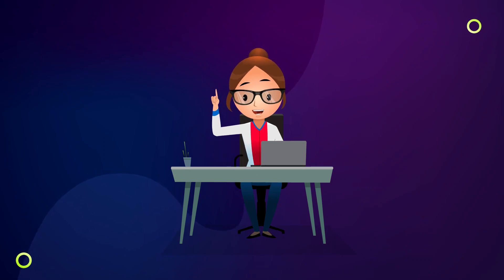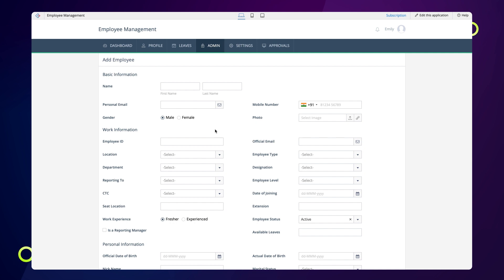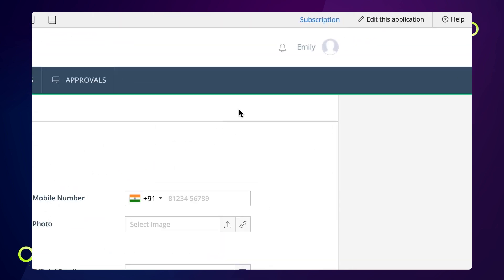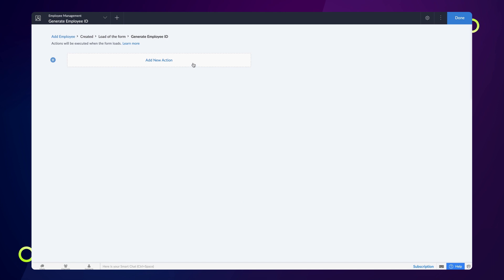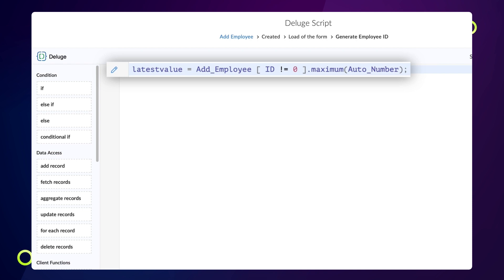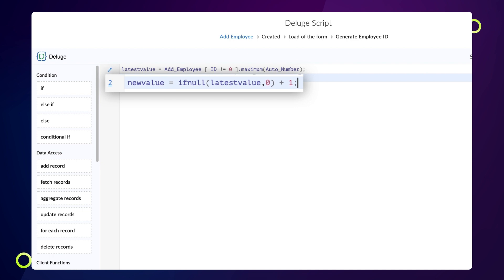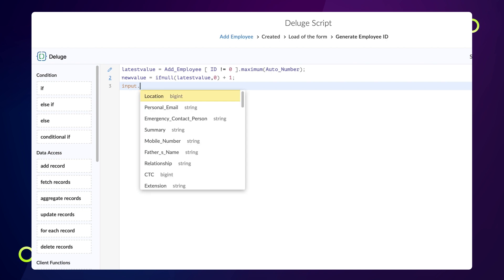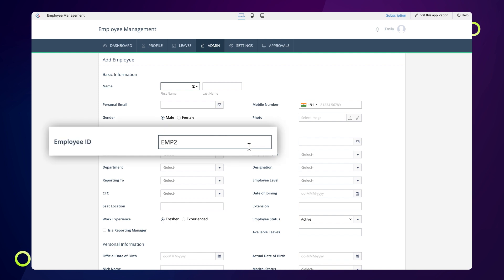How to automatically generate alphanumeric serial numbers for records in consecutive order?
Alphanumeric serial numbers are often used as a unique identification marker in several business scenarios. Learn how to automatically generate alphanumeric serial numbers for records in your Zoho Creator application.

Usecase: Create alphanumeric employee IDs in an Employee Management application.